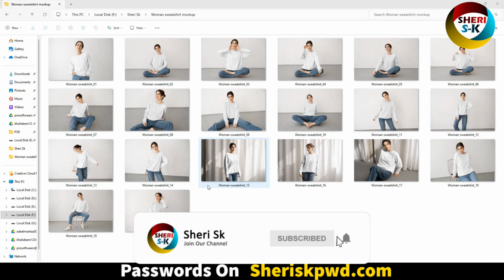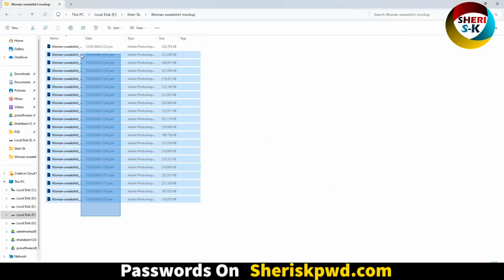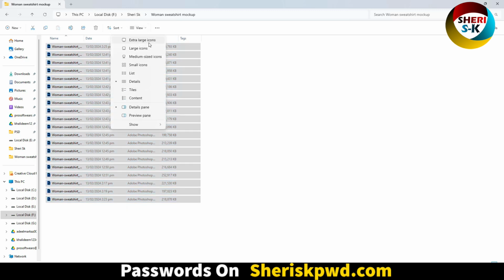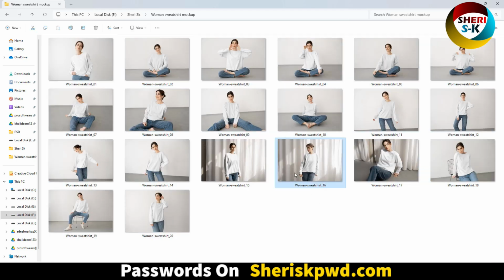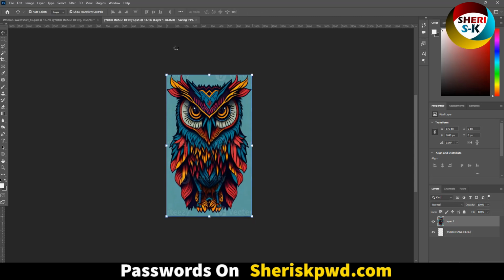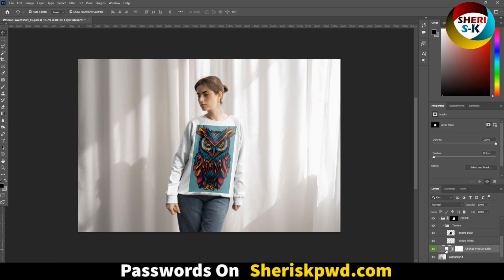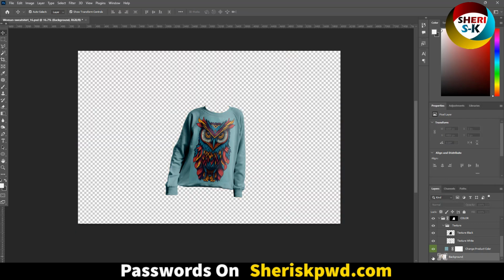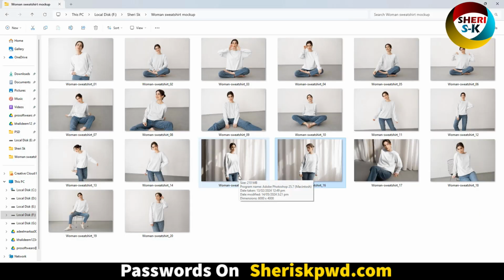Woman Sweatshirt Mockup Download In PSD Files |Sheri Sk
Download Android Source Cod